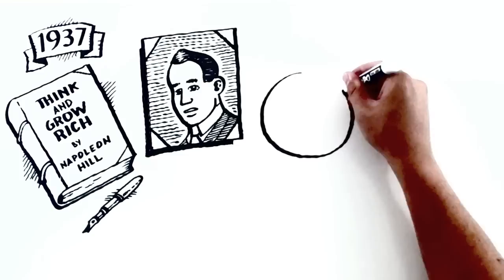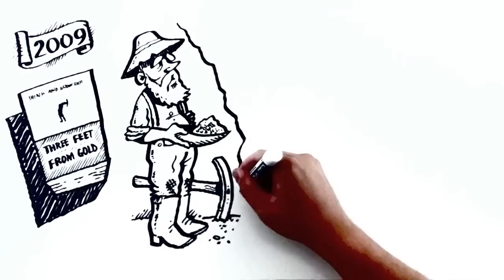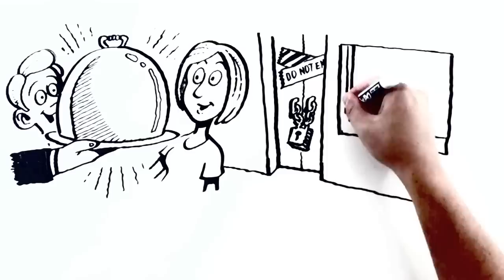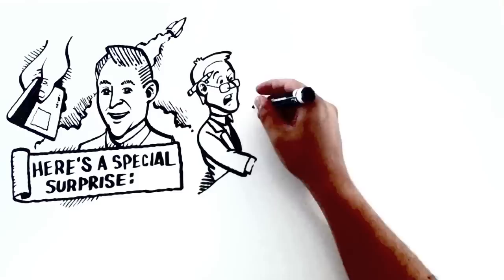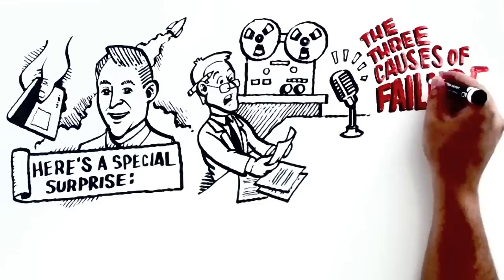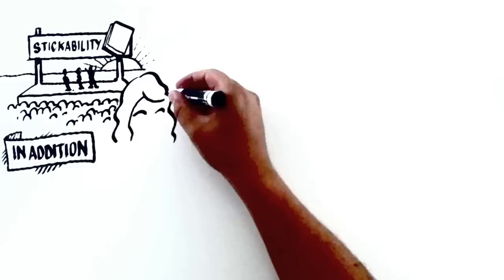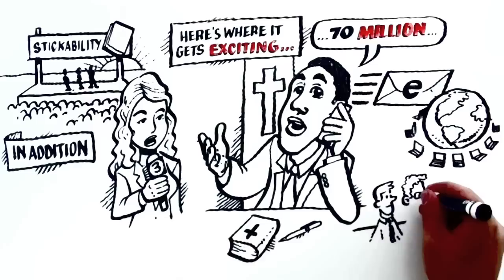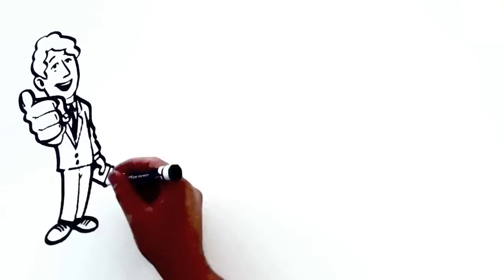Greg Reid - Stickability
This whiteboard video produced by The Draw Shop was used to win a major publishing contract for Greg Reid and The Napoleon Hill Foundation for their new book, Stickability.

Your home for kick-butt custom whiteboard marketing videos. Your ideas come to life.